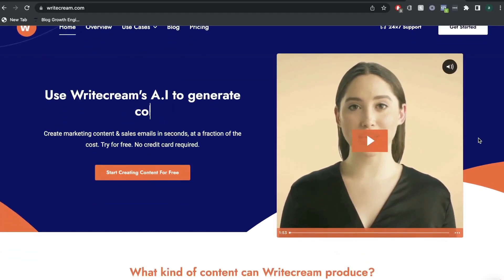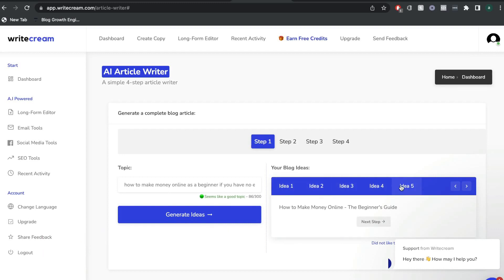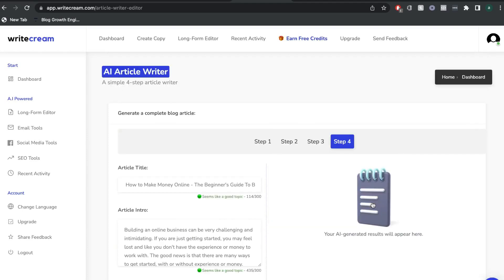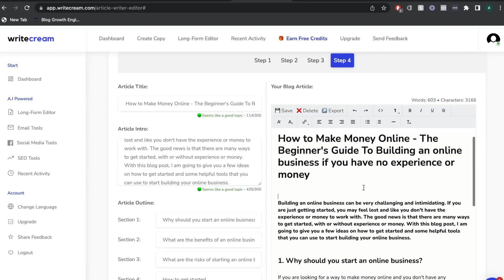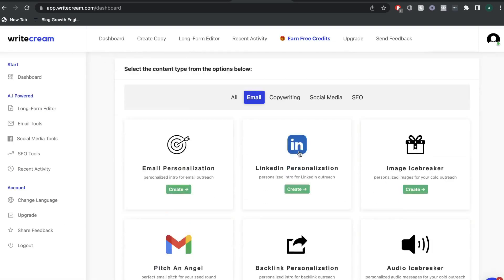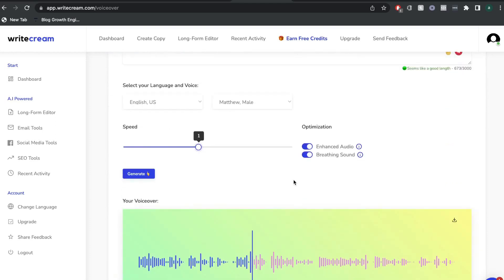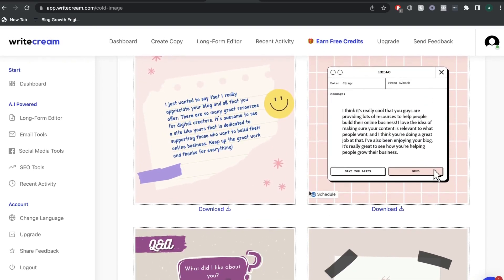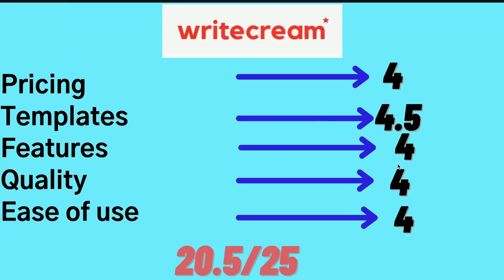Writecream Review & Tutorial - Best Unique AI Copywriter?!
In todays video we do an indeot review and tutorial of writecream and it is definitely one of the best unique ai copywriters in the market.

-Writeceam appsumo lifetime deal
-Writecream plans and pricing
-Writecrean article creator
-Writecream long form editor
-Writecream features and templates
-Writecream voiceover ai templates
-How to write aa blog post using writecream
-Overall rating of writecream
-My thoughts on writecream